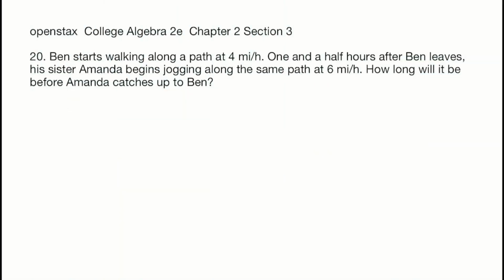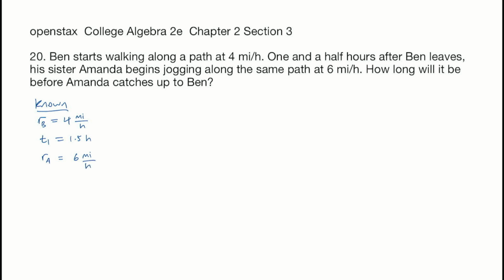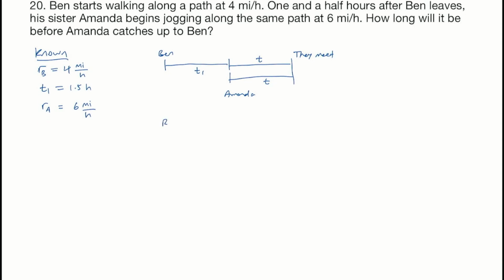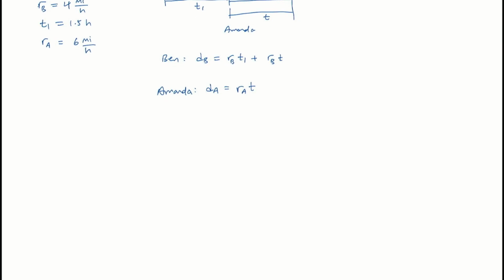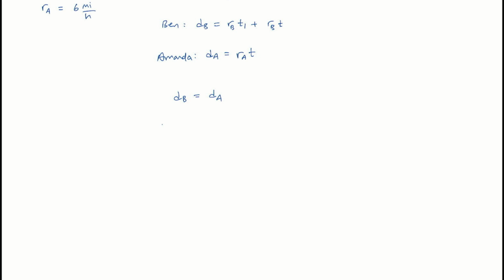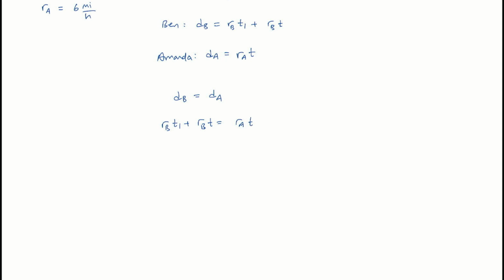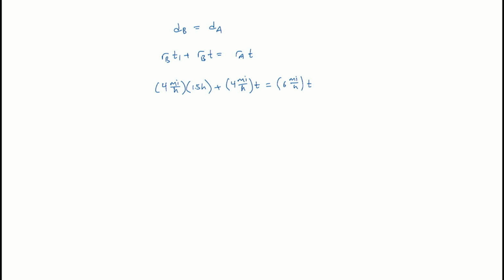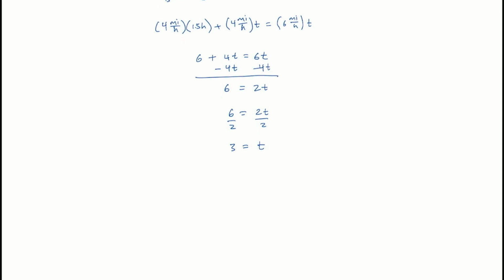Problem 20 from Section 2.3 of College Algebra 2e by OpenStax - Ben starts walking along a path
20. Ben starts walking along a path at 4 mi/h. One and a half hours after Ben leaves, his sister Amanda begins jogging along the same path at 6 mi/h. How long will it be before Amanda catches up to Ben?